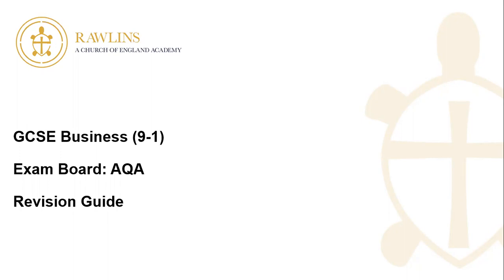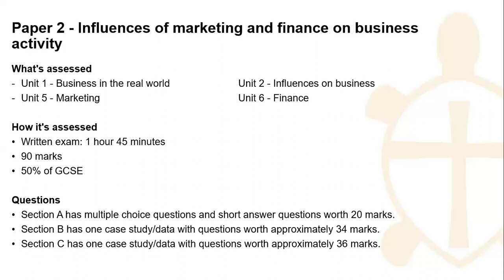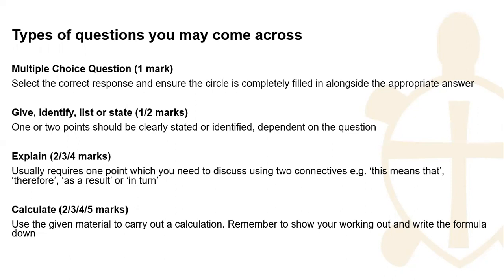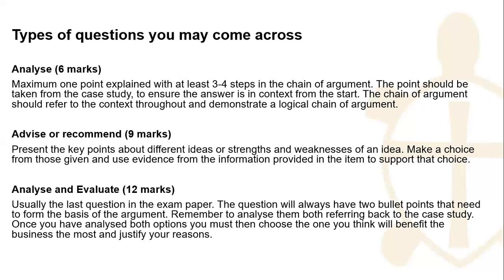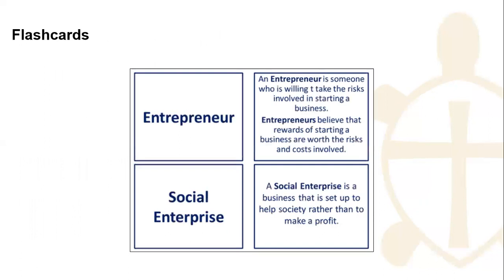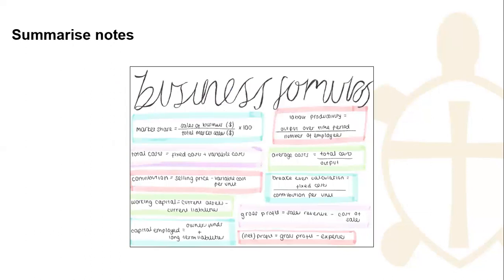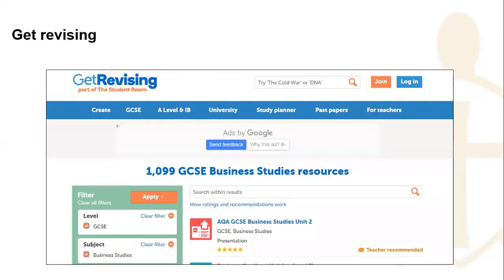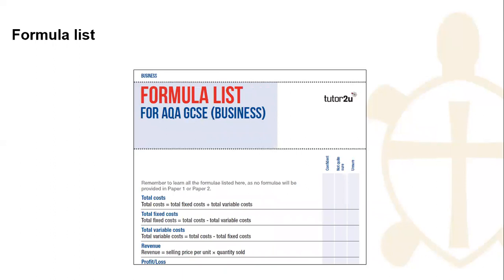GCSE Business Revision Tips